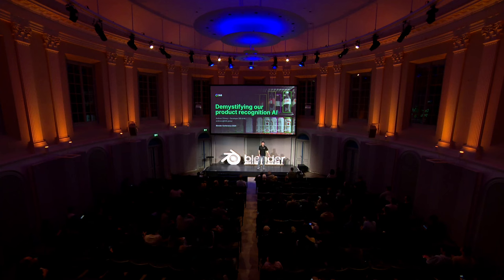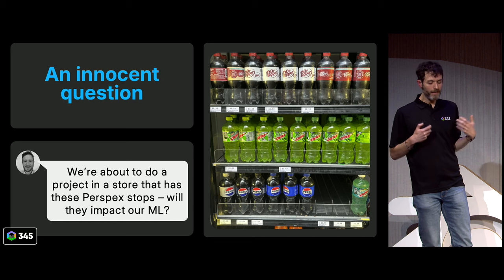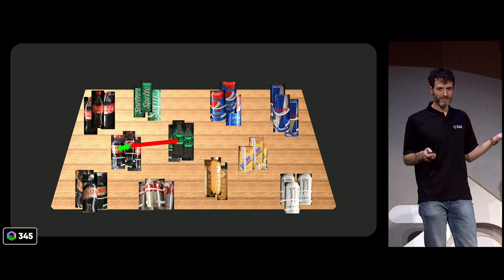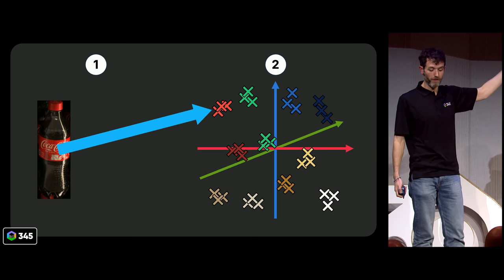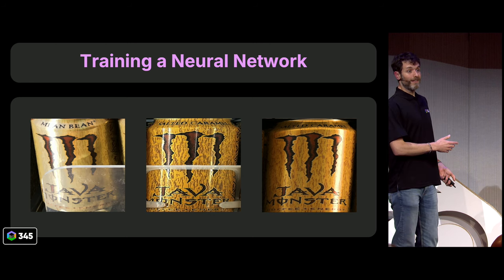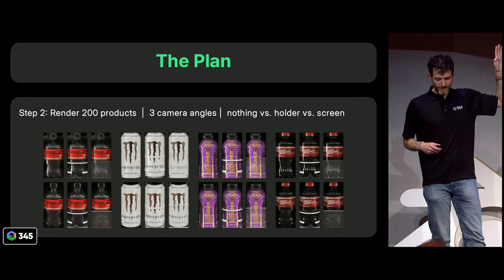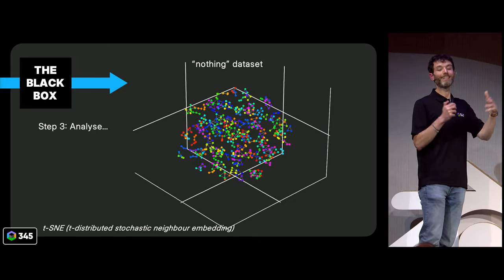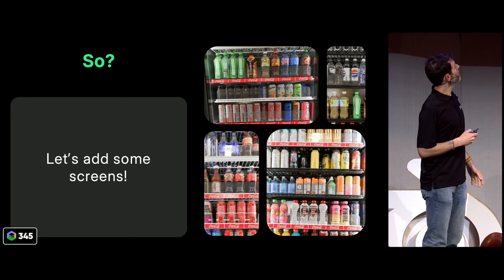Demystifying our product recognition AI — Blender Conference 2024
"Demystifying our product recognition AI" by Andrew Chinery
Blender Conference 2024
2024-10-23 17:30 at the Felix Meritis, Amsterdam, theater. —